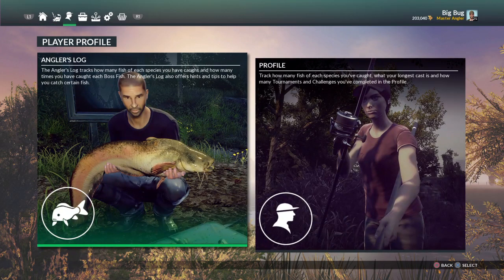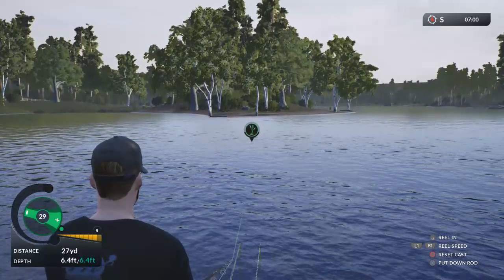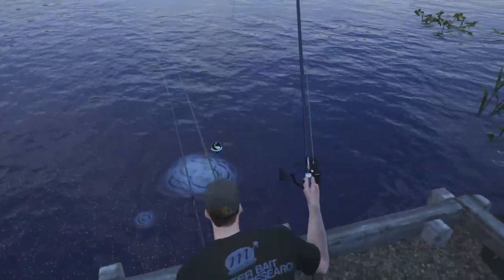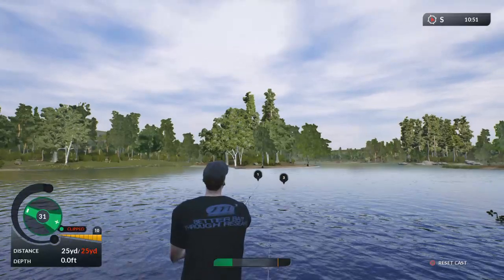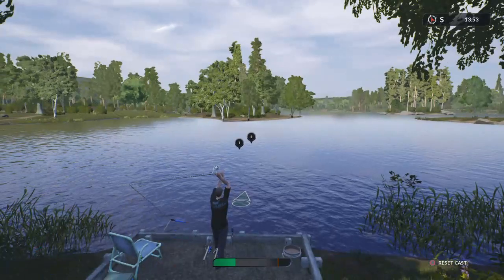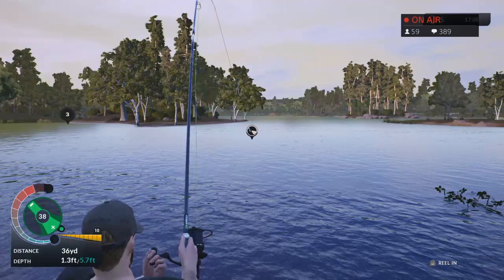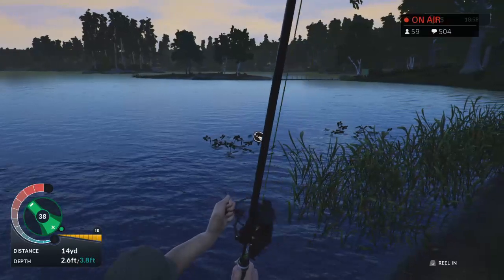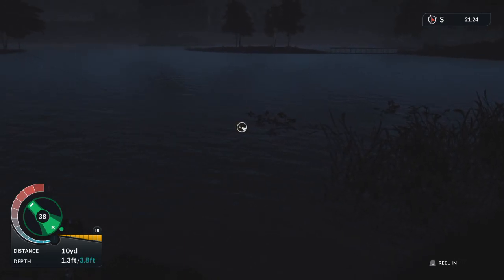Euro Fishing | Live Stream, Update 1.9 New Baits & New Line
here we go to Le lac d'nor to test out the new update and checkout the new baits and lines on dovetail games euro fishing we manage a boss fish and loss a monster at the end of the stream but you cant win them all i guess lol

Game: Dovetail Games Euro Fishing
Lake: st johns lake
Rigs: IQ-D rig size 4 (silt rig)
Baits: 18mm dumbbell
       18mm activ8 boilies
       20mm tiger nuts

i play on the Playstation 4 or Xbox 1

i also use the blue snowball microphone
and astro A50 headset

Facebook Groups: im also a member (admin) of a great facebook group for this game euro fishing called Dovetail Games Euro Fishing Social Fan Group ,
 if you want advise or to share your pictures or your live streams then this is the group for you ,
 it has a fantastic community that is very friendly

thanks for tuning in its much appreciated